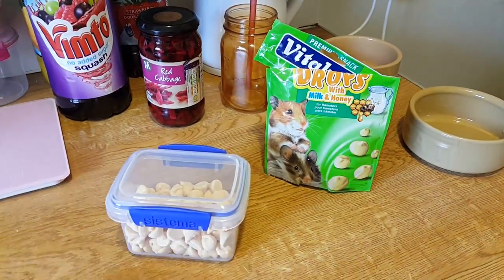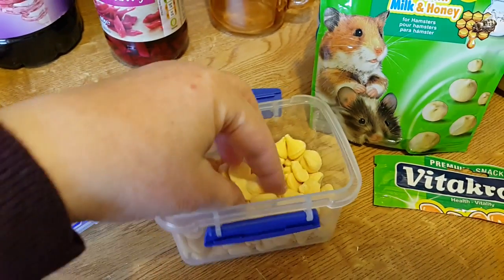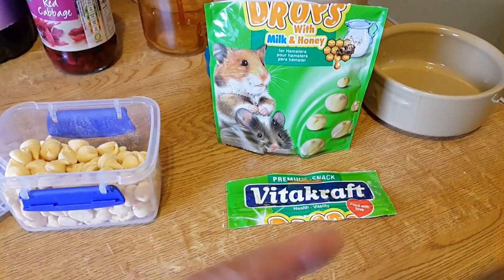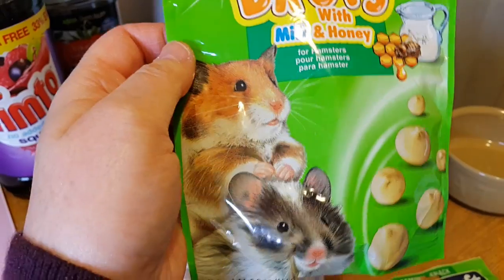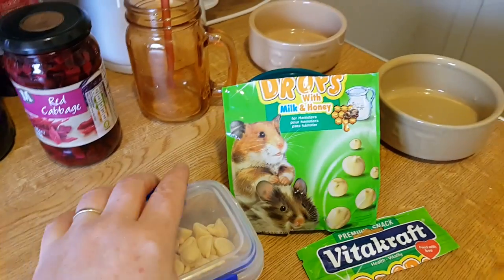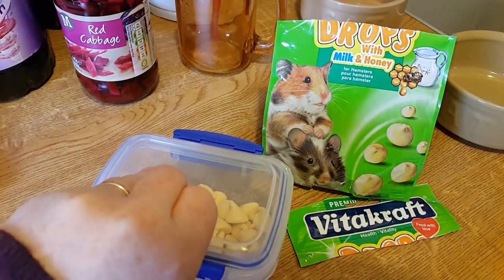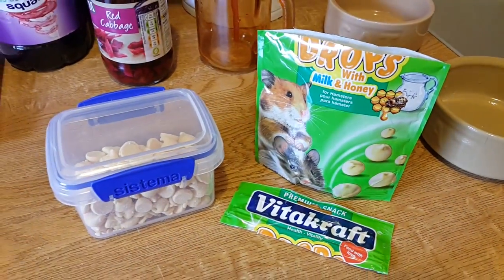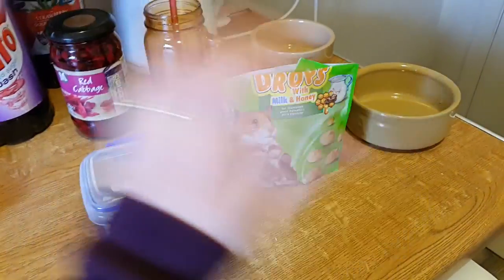Vitakraft Milk And Honey Drops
A quick review on the Vitakraft Milk and Honey drops for Hamsters.